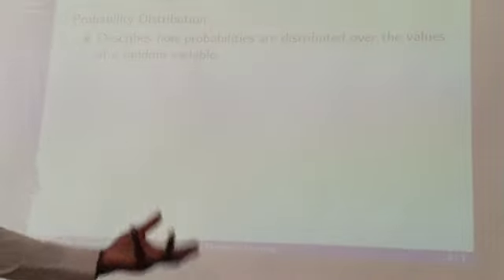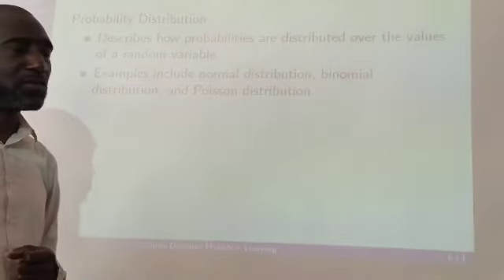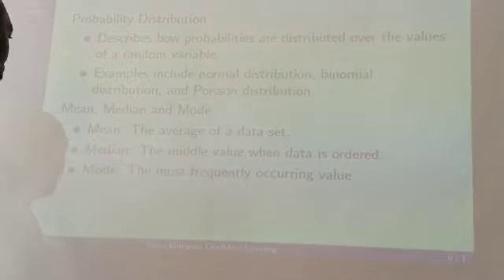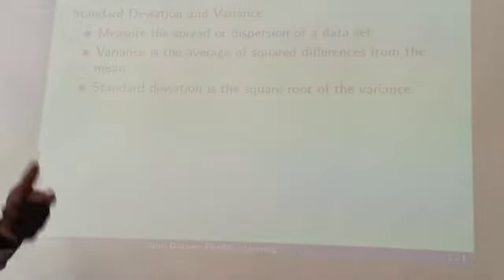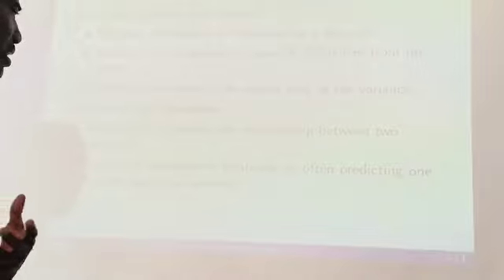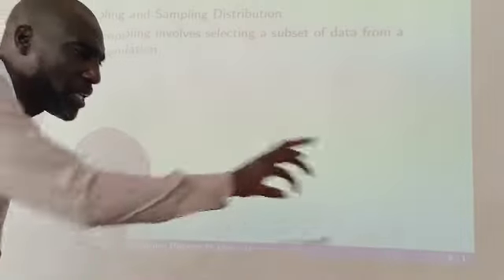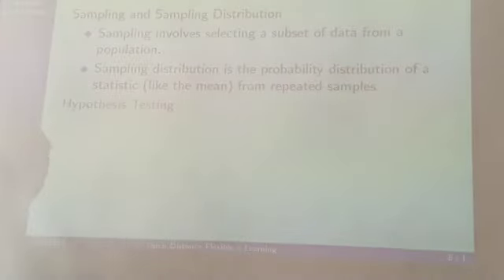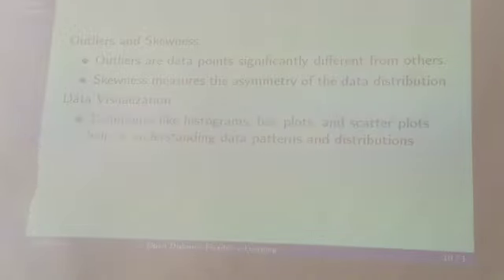First Lecture Part 2